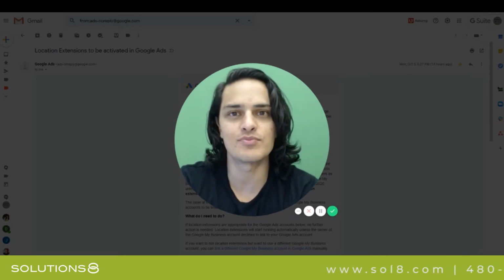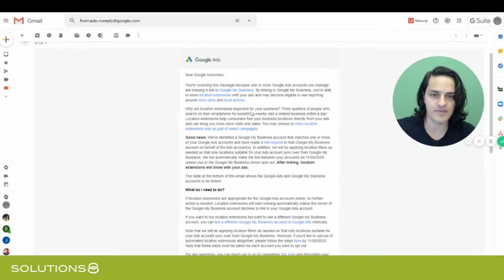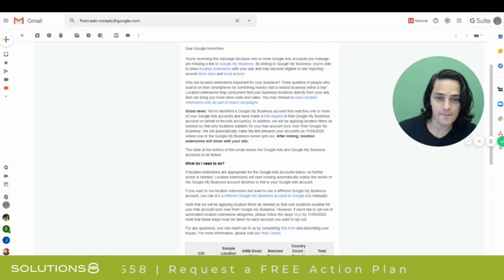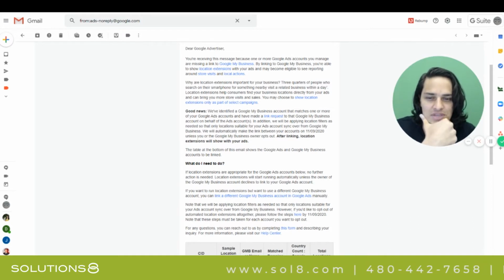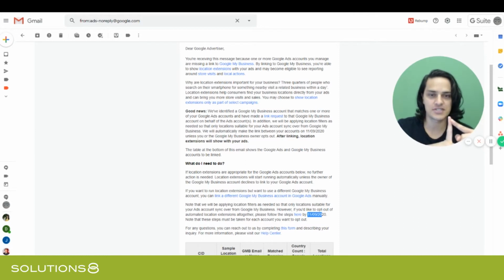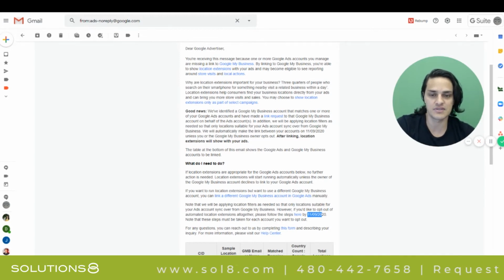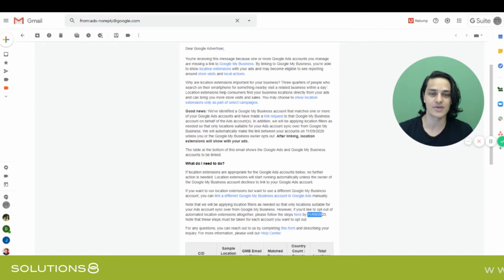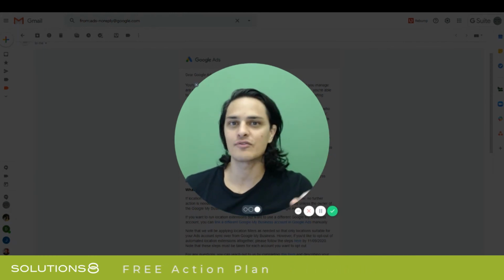Warning! Google Is Automatically Adding Location Extensions in Google Ads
You may have received an email from Google saying that they're automatically enabling Google My Business in your Google Ads campaign. In this video, Kasim talks about what that means and some of the risks involved.

Here's the full body of the email Google is sending:

Dear Google Advertiser,
You're receiving this message because one or more Google Ads accounts you manage are missing a link to Google My Business. By linking to Google My Business, you're able to show location extensions with your ads and may become eligible to see reporting around store visits and local actions.
Why are location extensions important for your business? Three quarters of people who search on their smartphone for something nearby visit a related business within a day1. Location extensions help consumers find your business locations directly from your ads and can bring you more store visits and sales. You may choose to show location extensions only as part of select campaigns.

Good news: We've identified a Google My Business account that matches one or more of your Google Ads accounts and have made a link request to that Google My Business account on behalf of the Ads account(s). In addition, we will be applying location filters as needed so that only locations suitable for your Ads account sync over from Google My Business. We will automatically make the link between your accounts on 11/09/2020 unless you or the Google My Business owner opts out. After linking, location extensions will show with your ads.
The table at the bottom of this email shows the Google Ads and Google My Business accounts to be linked.
What do I need to do?

If location extensions are appropriate for the Google Ads accounts below, no further action is needed. Location extensions will start running automatically unless the owner of the Google My Business account declines to link to your Google Ads account.

If you want to run location extensions but want to use a different Google My Business account, you can link a different Google My Business account in Google Ads manually.

Note that we will be applying location filters as needed so that only locations suitable for your Ads account sync over from Google My Business. However, if you'd like to opt-out of automated location extensions altogether, please follow the steps here by 11/09/2020. Note that these steps must be taken for each account you want to opt out.